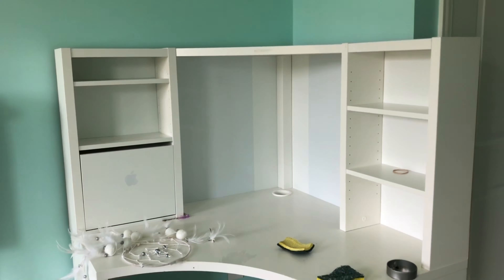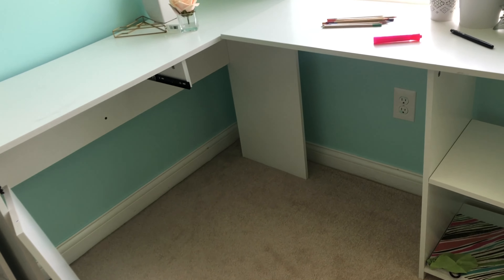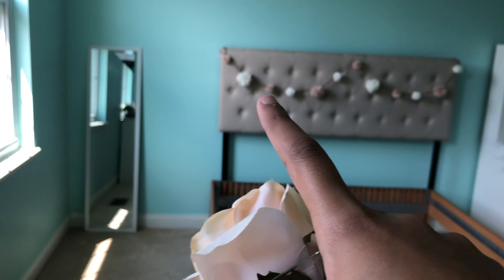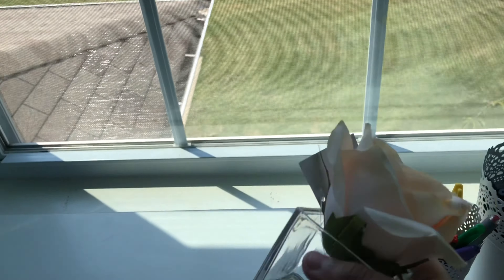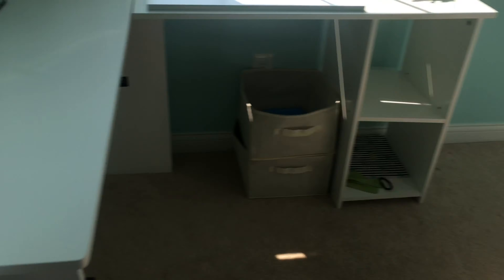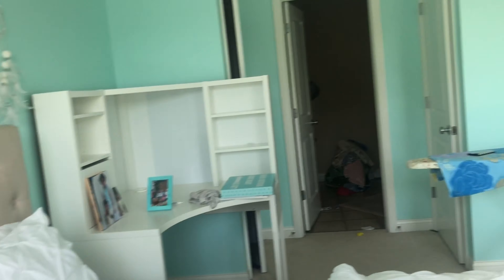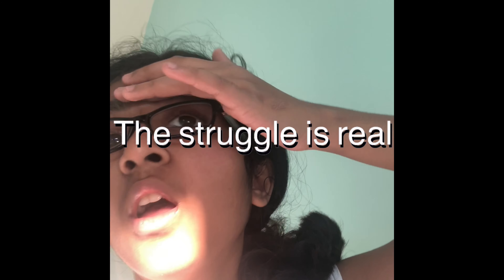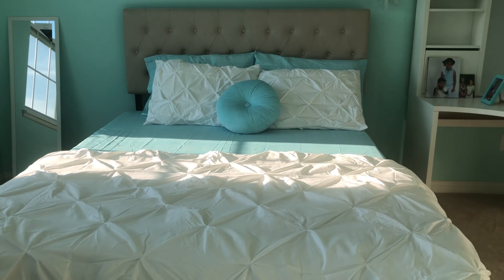Room Transformation 2020 * dream teen room* pt 2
Previous video